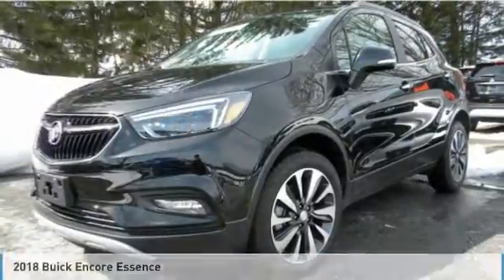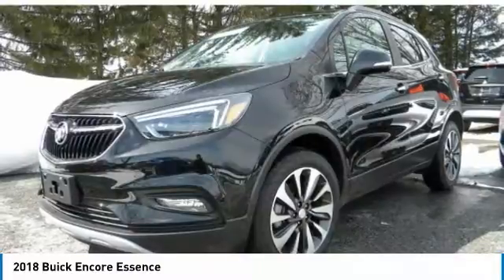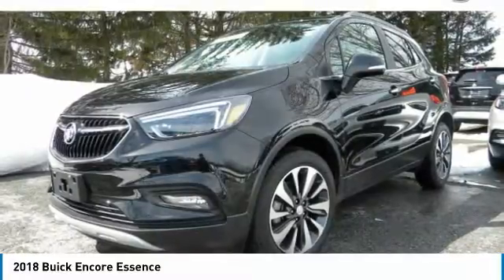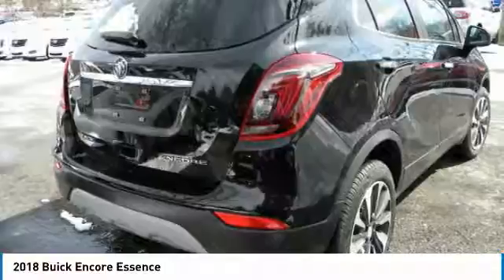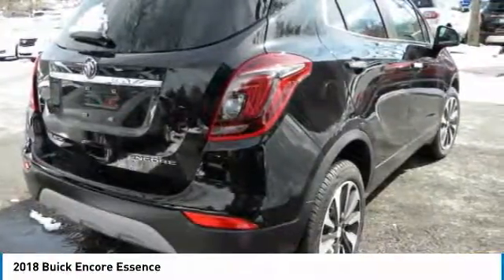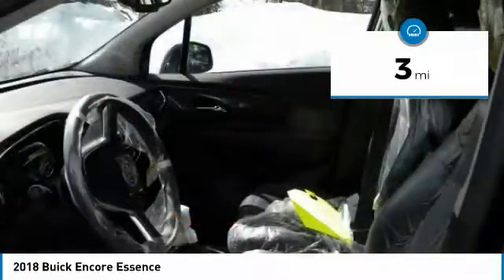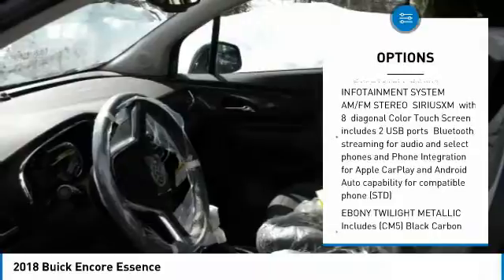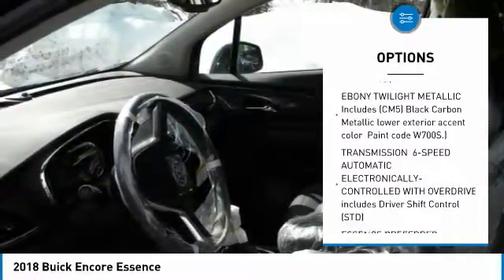2018 Buick Encore 18348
2018 BUICK ENCORE Poughkeepsie, NY
Stock# 18348

2023 South Rd.

Looking for the right car? Today could be your lucky day. With 3 miles, this Ebony Twilight Metallic, 2018 Buick Encore equipped with Automatic transmission could be yours. Request more information and set up a test drive right away.